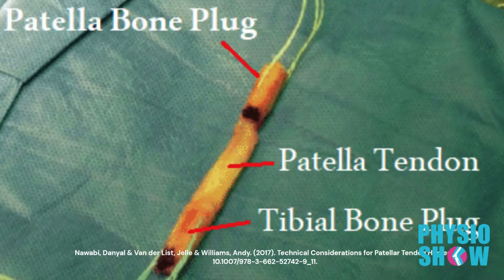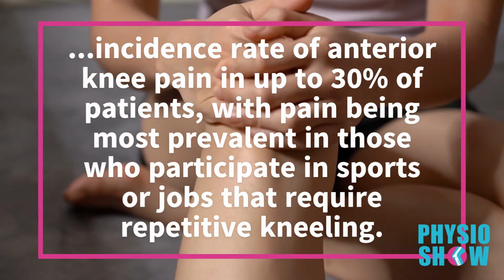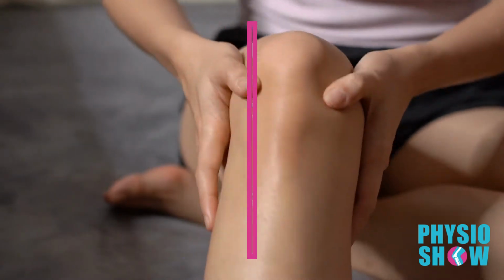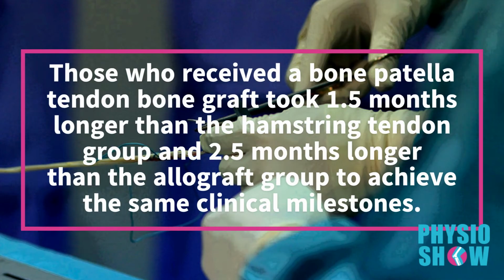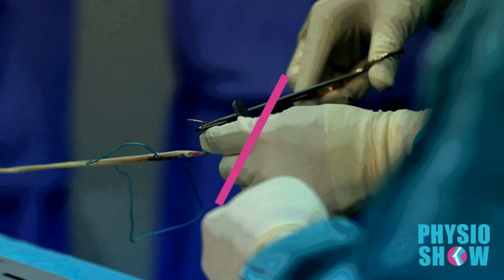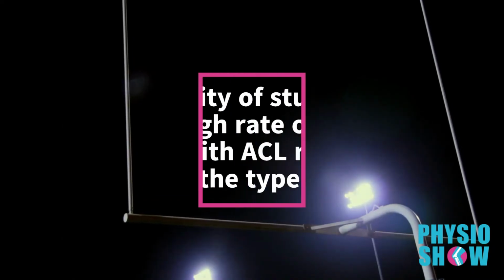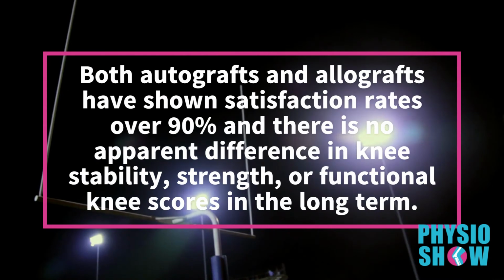Which ACL Graft Is Best For Returning to Sport?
ACL grafts have their on unique characteristics that should be considered prior to surgery. We take an in-depth look at the different ACL reconstruction surgery graft types to help determine which is best for you.

Chapters:
0:00 - Intro
0:53 - Autograft vs. Allograft
1:56 - Bone-patella tendon- bone autograft
3:37 - Hamstring autograft
4:34 - Allografts
6:18 - Rehab considerations
7:59 - Outcomes